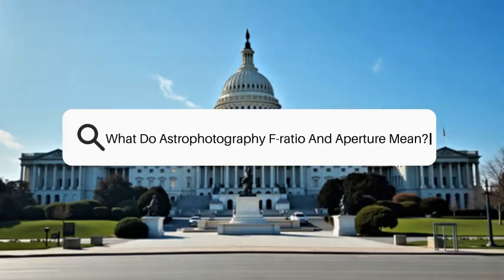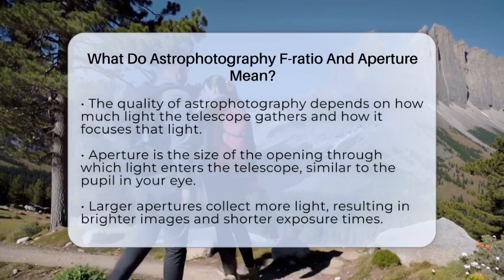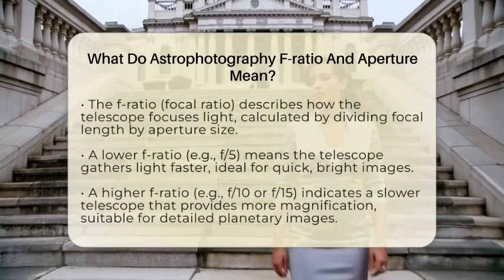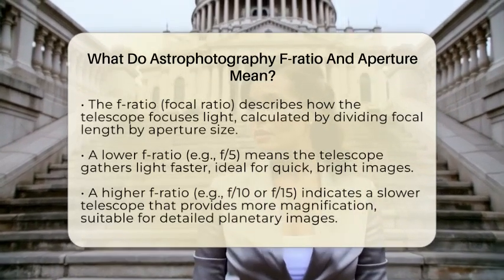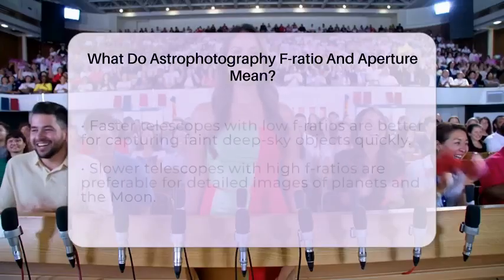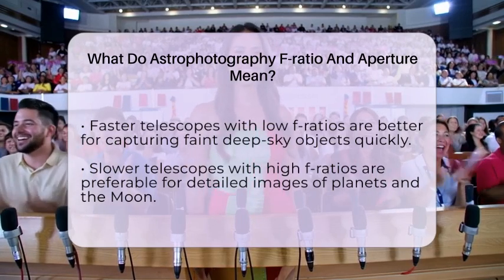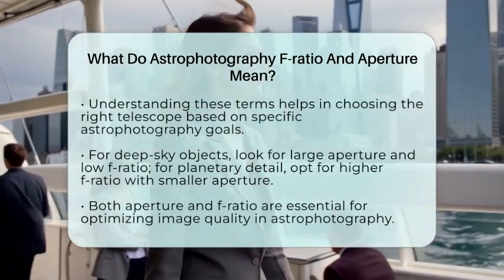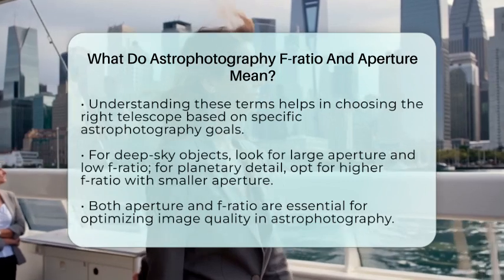What Do Astrophotography F-ratio And Aperture Mean? - Profiles in Politics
What Do Astrophotography F-ratio And Aperture Mean? Are you curious about how astrophotographers capture stunning images of the night sky? In this video, we’ll explain the key concepts of F-ratio and aperture, two essential terms for anyone interested in astrophotography. We’ll start by defining what aperture is and how it affects the amount of light your telescope collects. You’ll learn why a larger aperture can lead to brighter, clearer images, especially when photographing faint objects like distant galaxies and nebulae. Next, we’ll explore the F-ratio, also known as the focal ratio, and how it influences the focus and speed of your telescope. We’ll discuss how different F-ratios impact exposure times and image detail, helping you decide which setup is best for your goals—whether capturing quick images of deep-sky objects or detailed shots of planets and the Moon. Understanding these two terms can help you choose the right equipment and improve your astrophotography results. Whether you’re just starting out or looking to refine your gear, knowing how aperture and F-ratio work together is vital for achieving the best images of the cosmos.

About Us: Welcome to Astronomy Made Simple, your go-to channel for everything about the universe! Here, we break down the fascinating world of astronomy, making complex concepts easy to understand. Whether you’re curious about celestial bodies, cosmic events, or stargazing tips, our videos offer engaging content tailored for both beginners and enthusiasts.